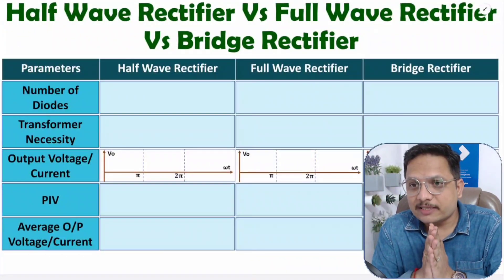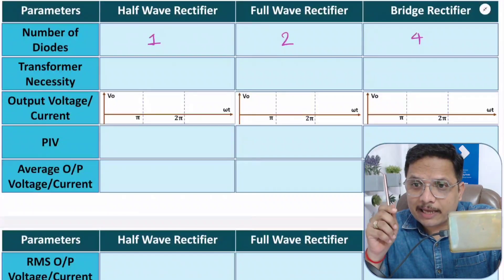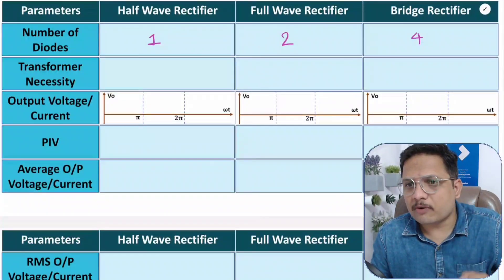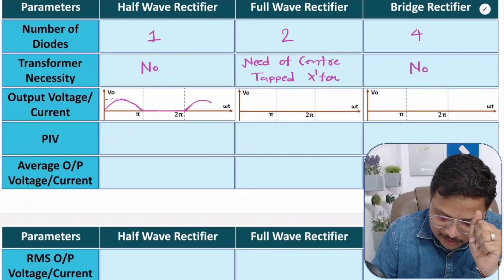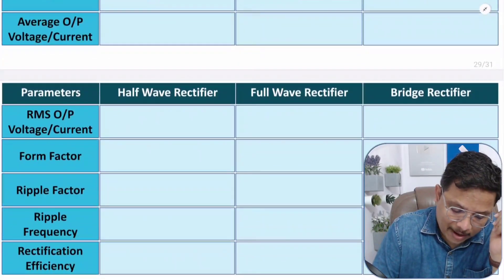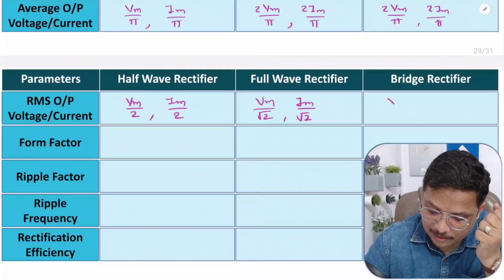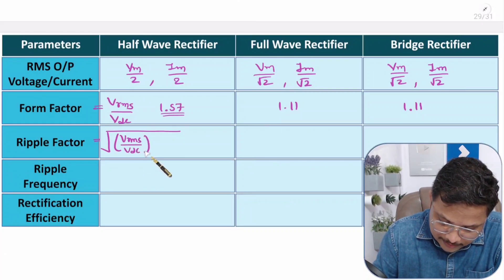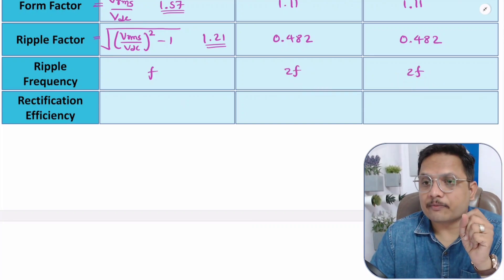Half Wave Rectifier Vs Full Wave Rectifier Vs Bridge Rectifier, Rectifier Comparison with Parameters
Half Wave Rectifier Vs Full Wave Rectifier Vs Bridge Rectifier is explained with the following timecodes:

0:00 – Half Wave Rectifier Vs Full Wave Rectifier Vs Bridge Rectifier - Basic Electronics
0:40 – Numbers of Diodes
1:08 – Transformer Necessity
4:05 – Output Waveforms
5:14 – PIV
6:36 – Average Output
7:16 – RMS Output
7:57 – Form Factor
9:00 – Ripple Factor
9:46 – Ripple Frequency
10:48 – Rectification Efficiency

The following points are covered in this video:
0. Basic Electronics
1. Half Wave Rectifier Vs Full Wave Rectifier Vs Bridge Rectifier
2. Half Wave Rectifier
3. Full Wave Rectifier
4. Bridge Rectifier
5. Parameters of Half Wave Rectifier
6. Parameters of Full Wave Rectifier
7. Parameters of Bridge Rectifier